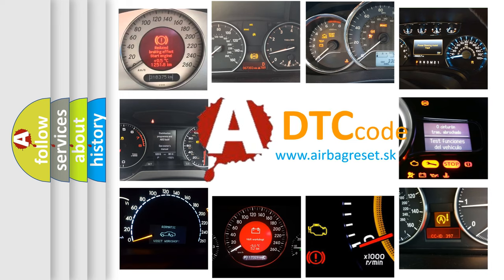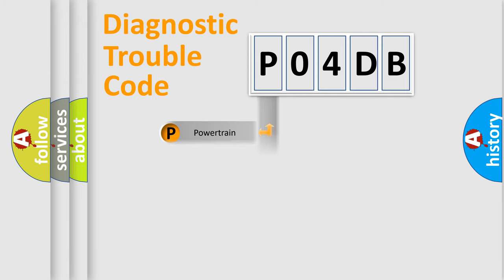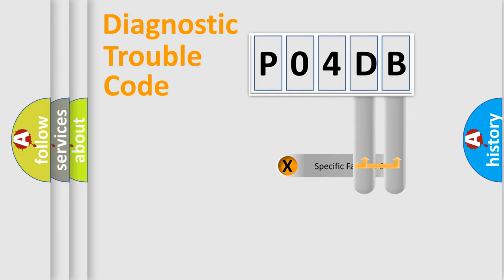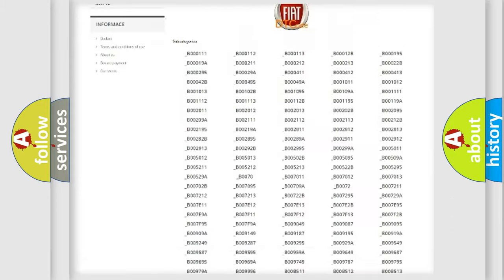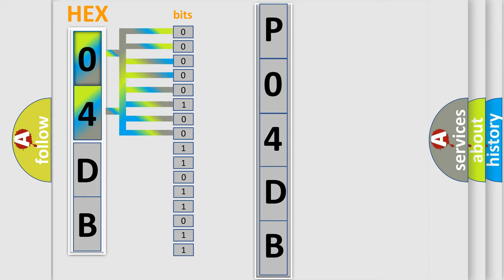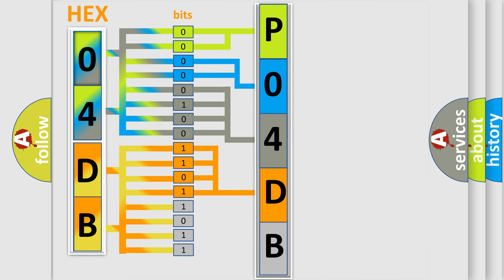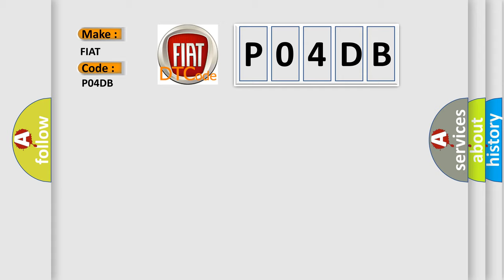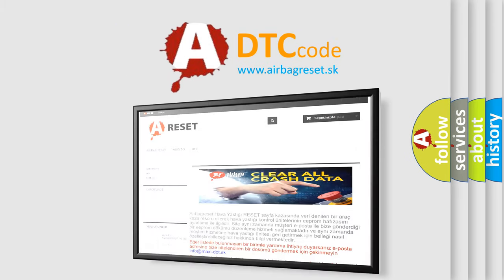DTC Fiat P04DB Short Explanation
Contents:
0:21 Basic DTC analysis according to OBD2 protocol standard.
1:48 Insight into programming
2:58 A diagnostically understandable description of the Diagnostic Trouble Code
3:05 Basic error definition

Make:
FIAT
Code:
P04DB
Definition:
Crankcase Ventilation System Disconnected
Description:
The PCM does not read any pulsations in the Crankcase Pressure Sensor during cranking or initial start up.